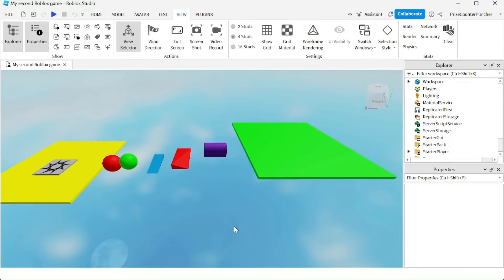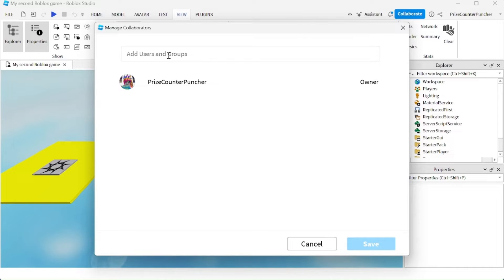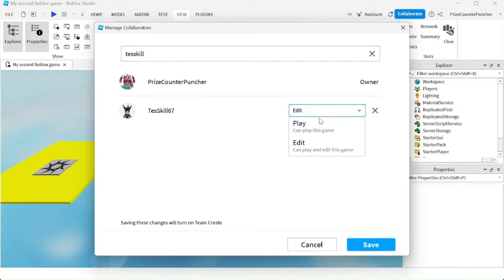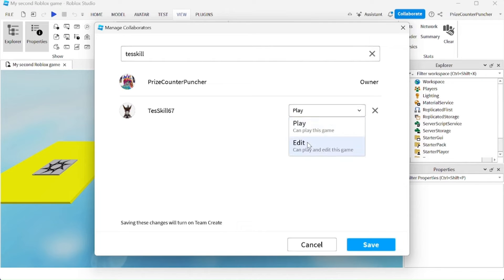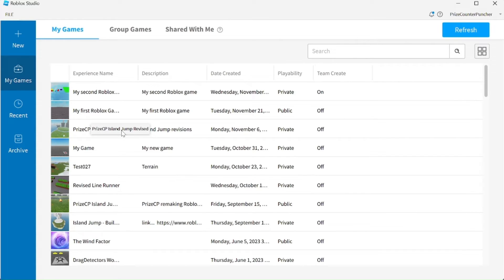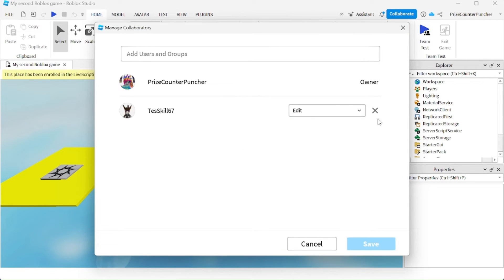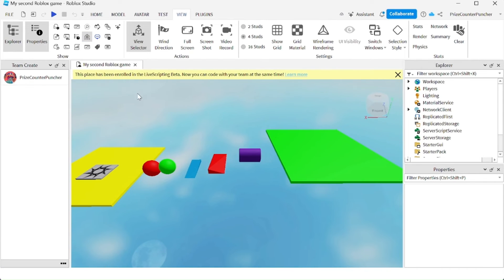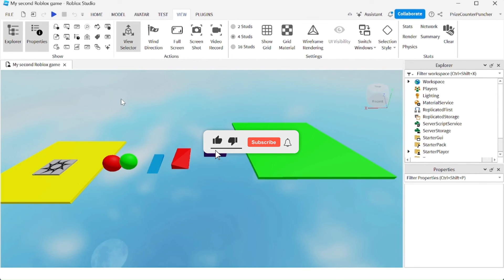TEAM CREATE and COLLABORATE | Roblox Studio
In this Roblox Studio tutorial for beginners, you will learn how to collaborate with team create.